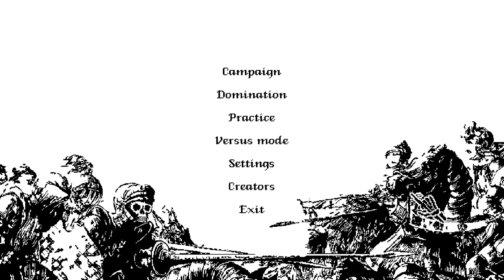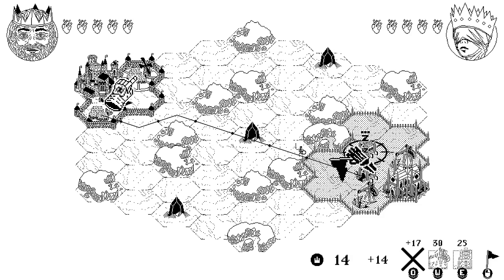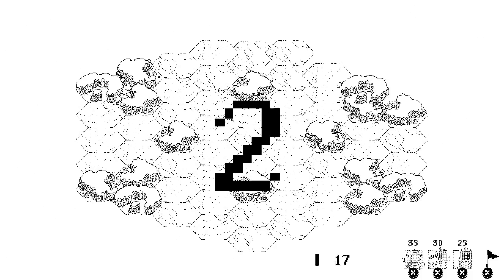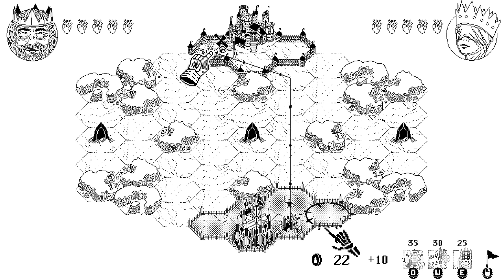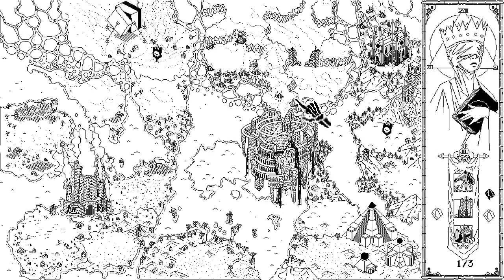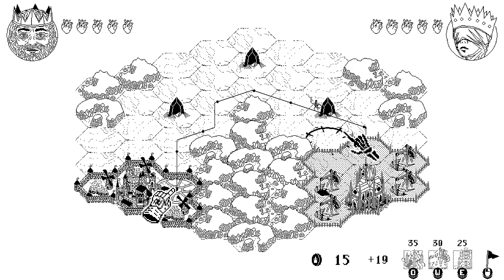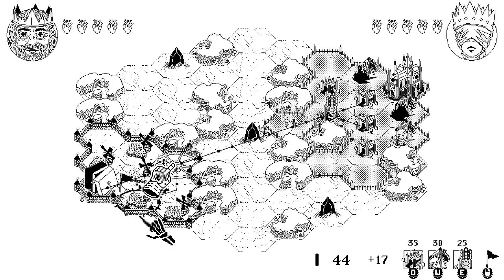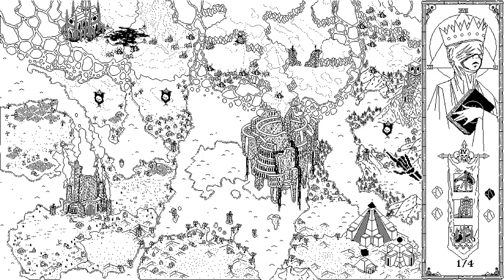Death Crown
A minimalist RTS were you play as death to defeat the insane king. The game is simple and if your looking for a simple fun strategy game this is def the game for you!